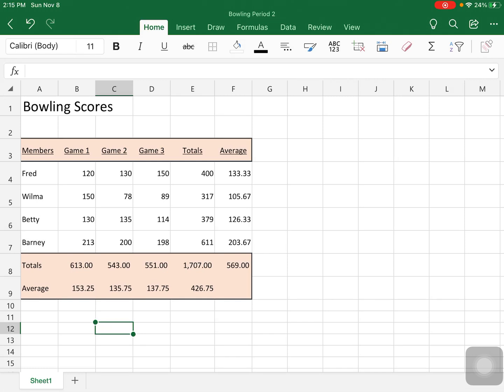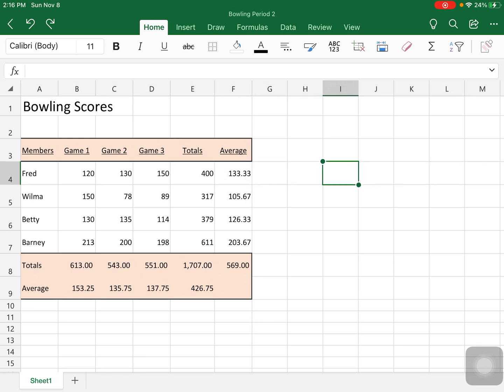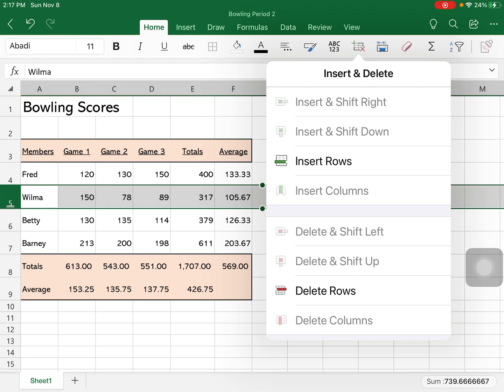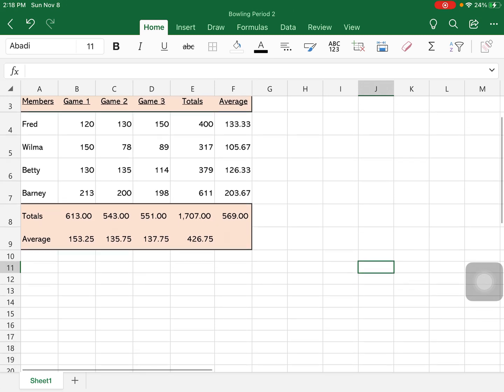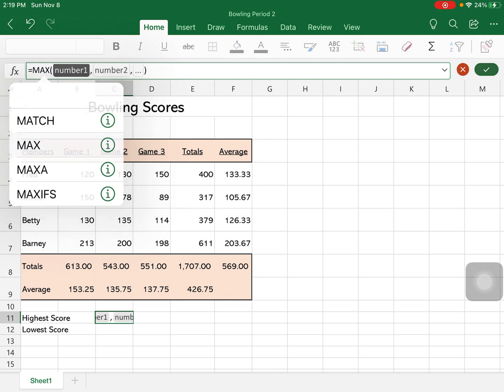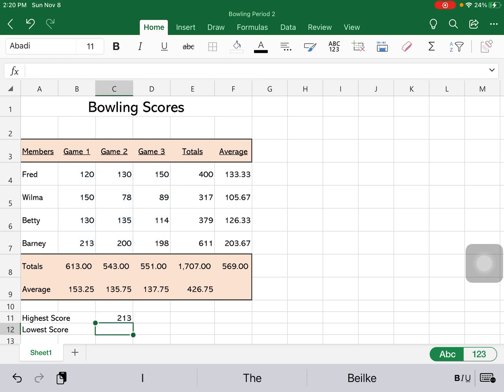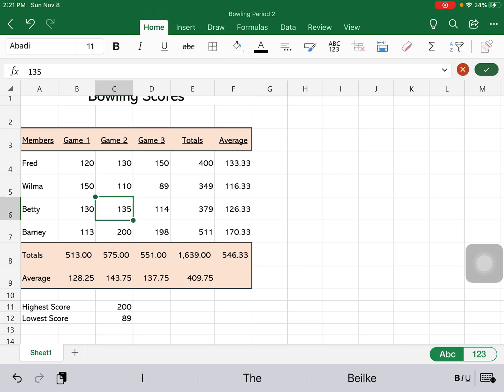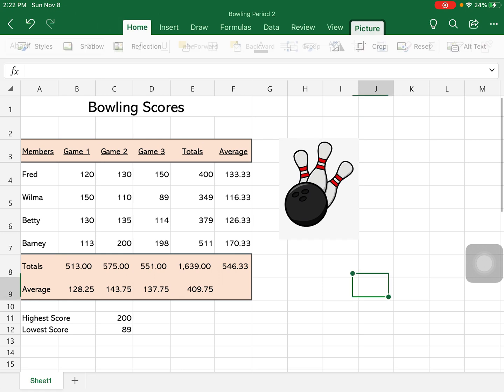Excel for iPad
More options
Wrap Test, Select All, Inserting, Merge Cells, Clip Art
=MIN & =MAX functions